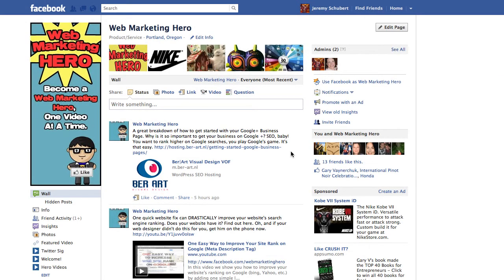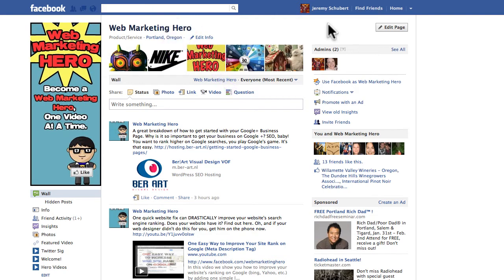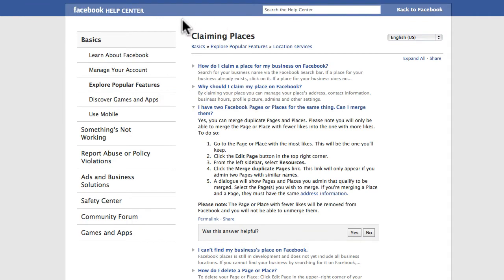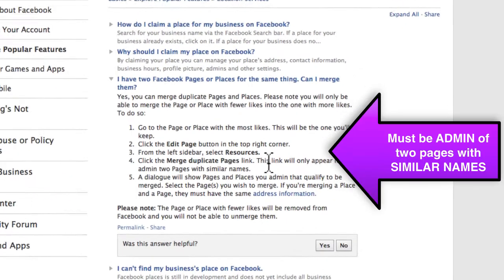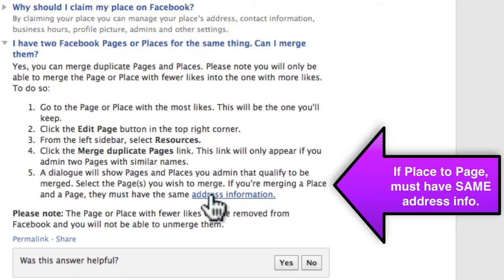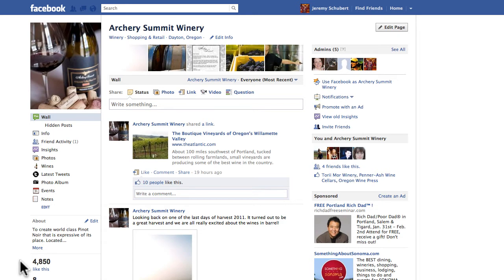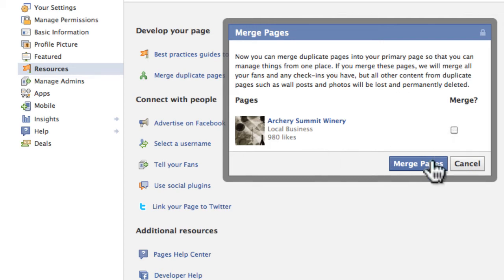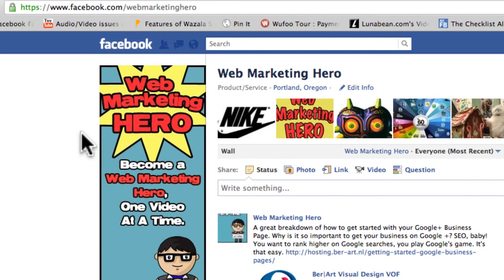How To: Merge Duplicate Facebook Pages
This video shows you how to merge two or more Facebook business or places pages.  Combining your Facebook pages gives you a quick fan boost and gets rid of those duplicates.